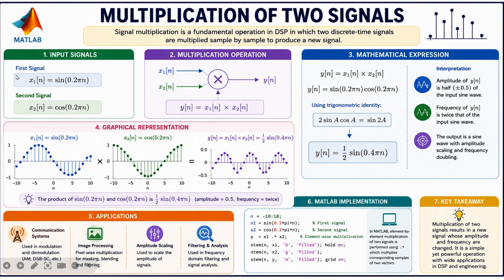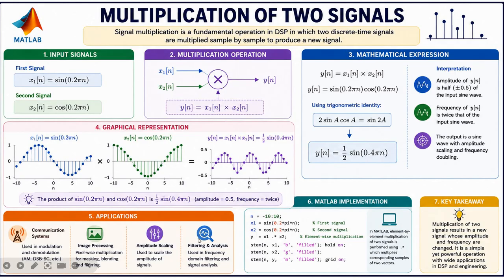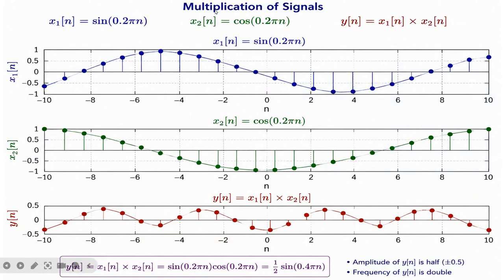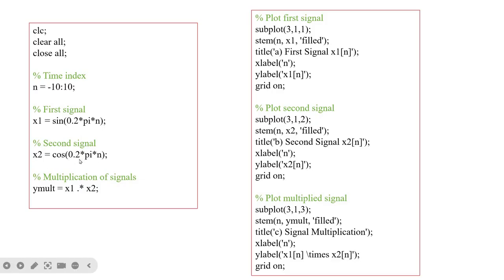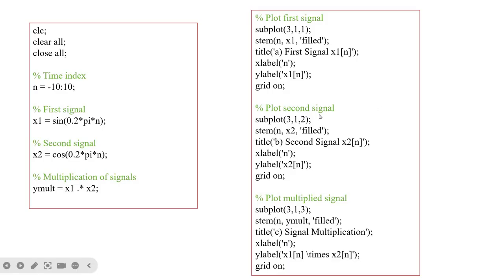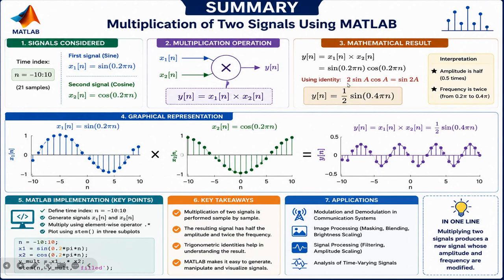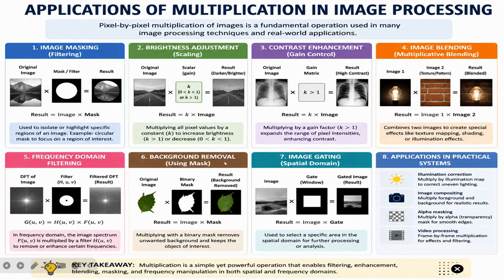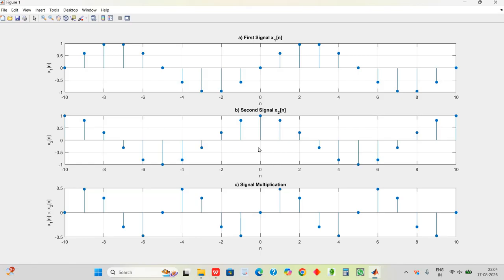Multiplication of TWO signals using MATLAB